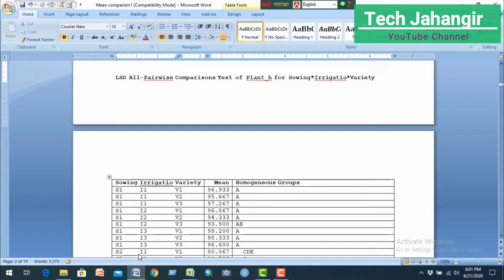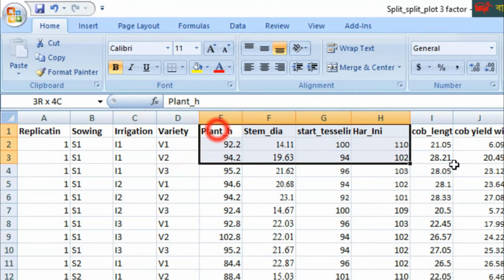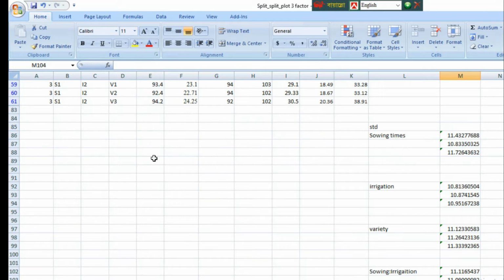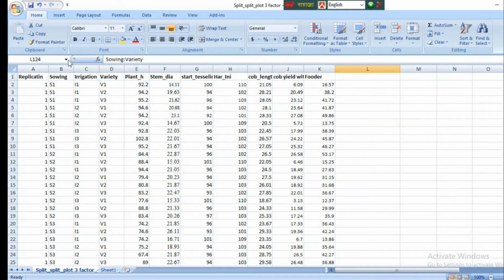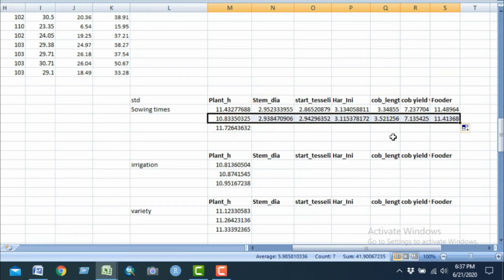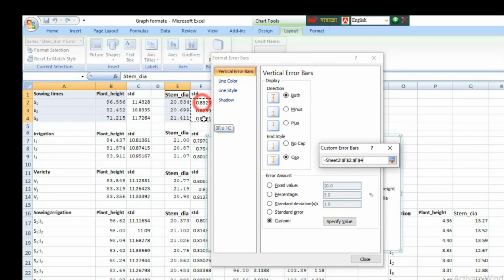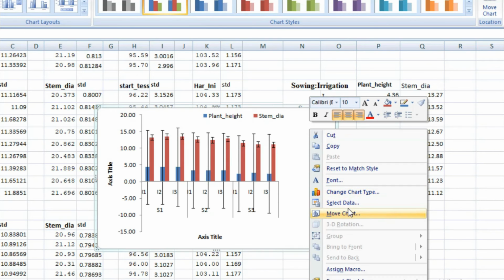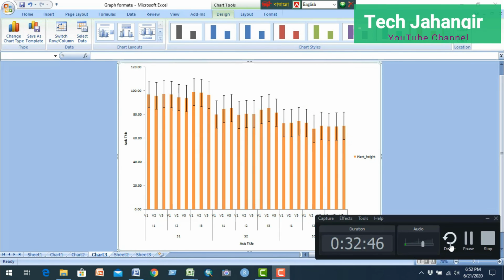How to data visualization in a graph with standard error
Data visualization is one of the best techniques that the analyzed data are meaningful for the researcher. The data visualization graph was created by MS Excel.

I hope this video is helpful for all kinds of researchers, especially university MS and Ph.D. students.